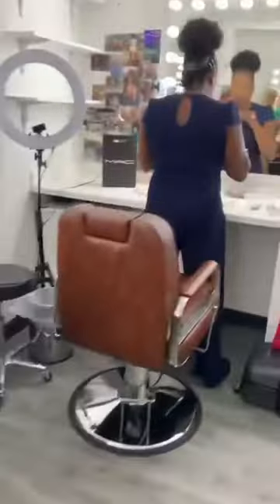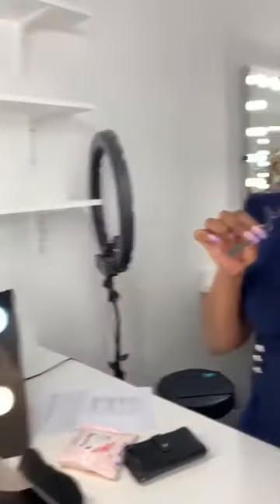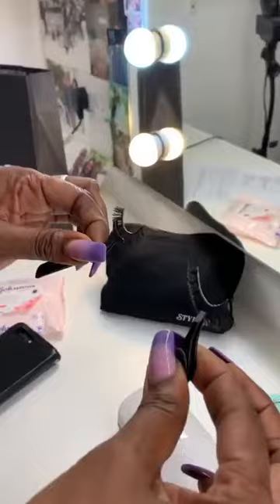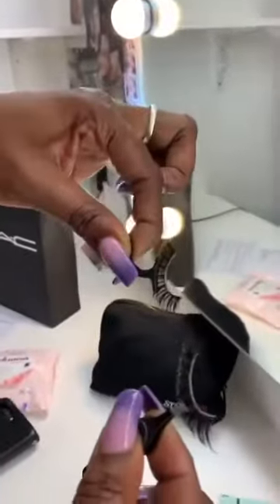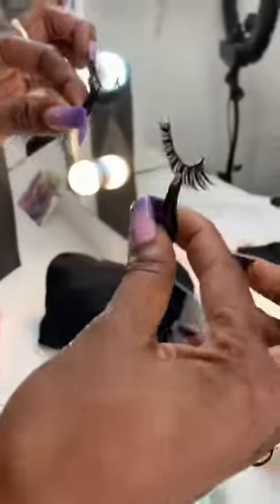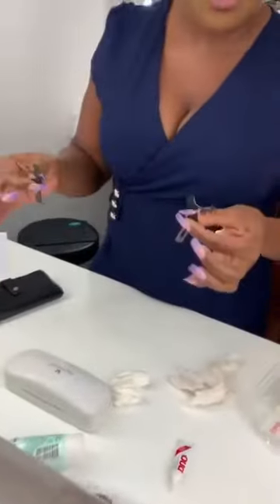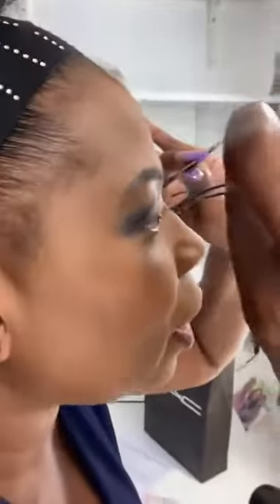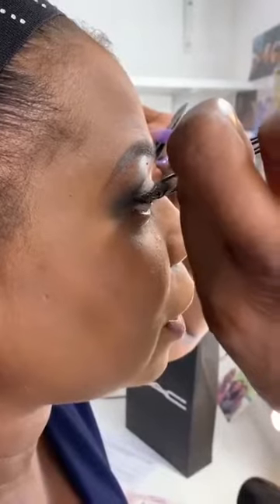Brenda Edwards Eyelash quick application